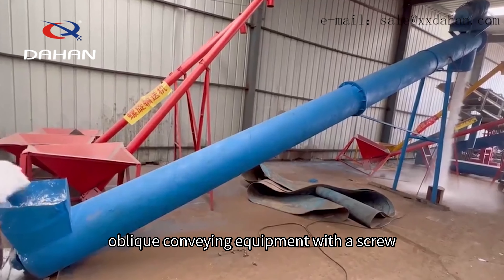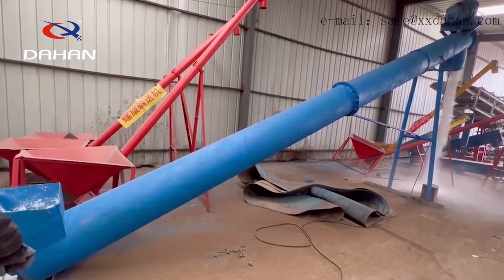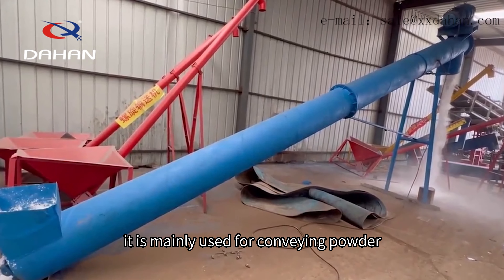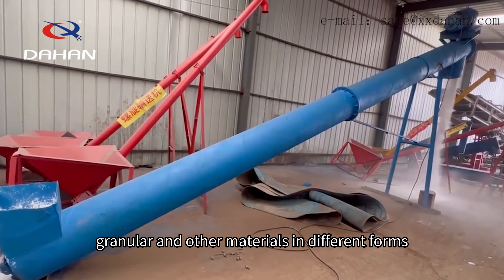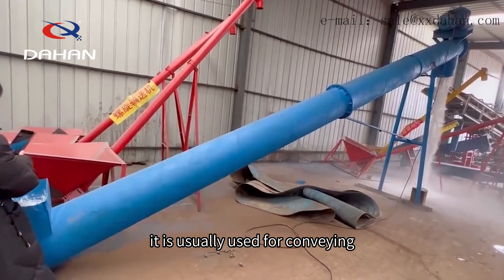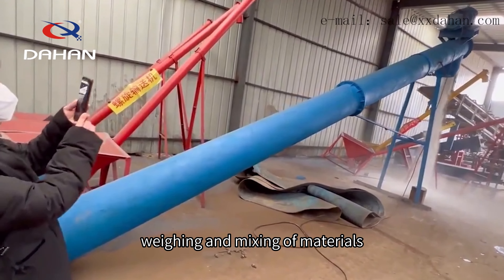Angled Screw Conveyor Angle